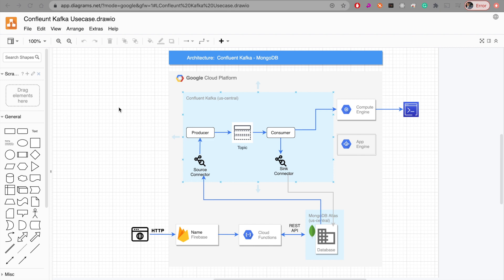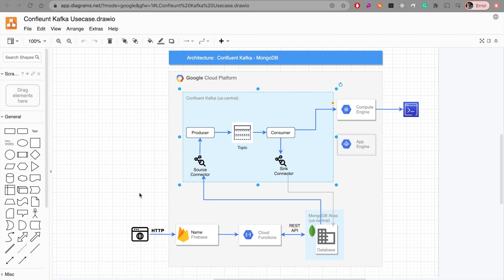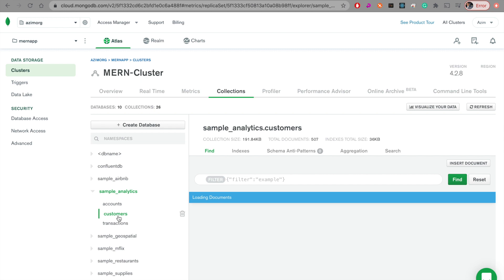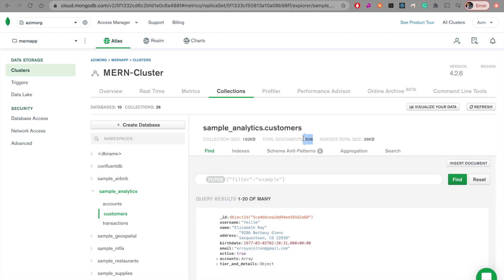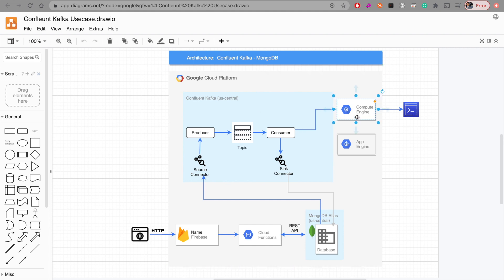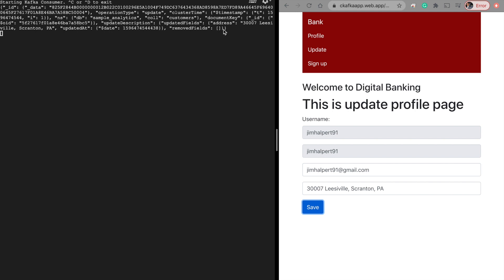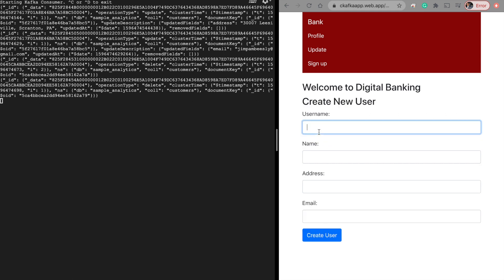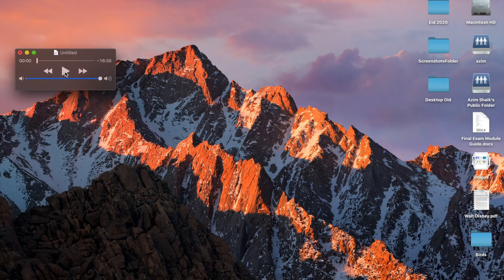Confluent Kafka - MongoDB Change Data Capture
This video is about Confluent Kafka - MongoDB Change Data Capture